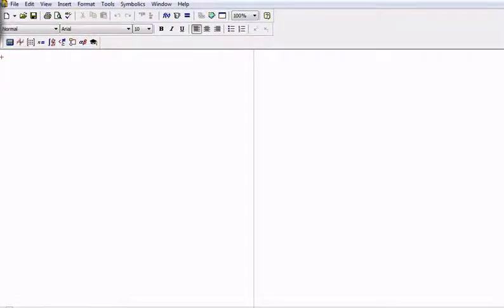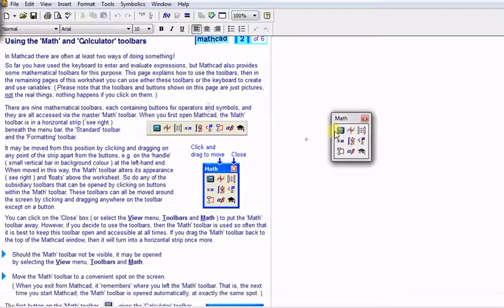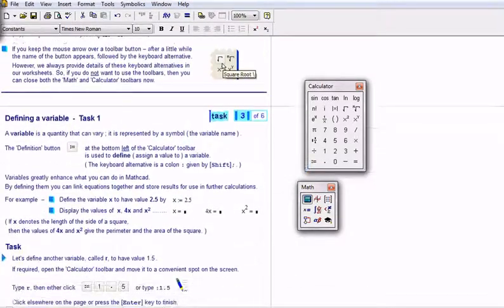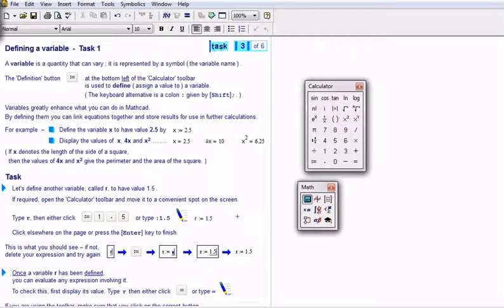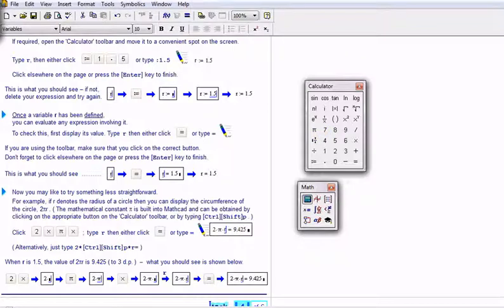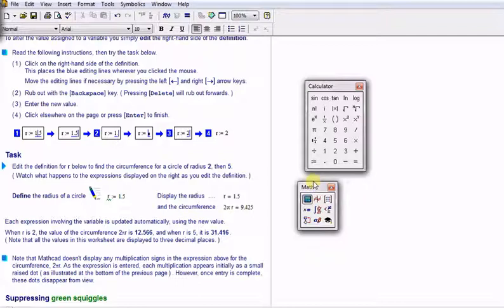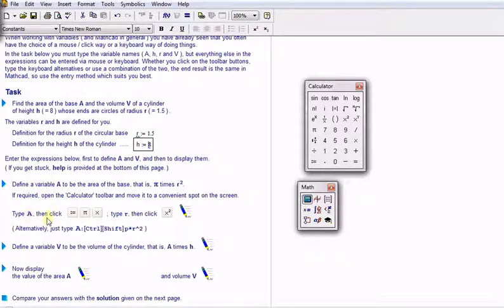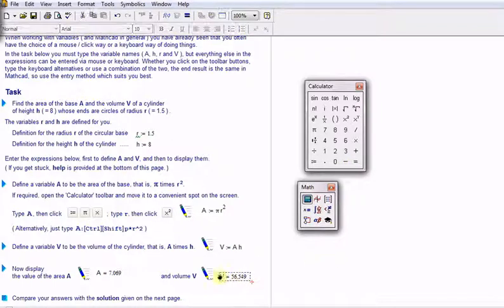A0 Activity 3 4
Work through this activity